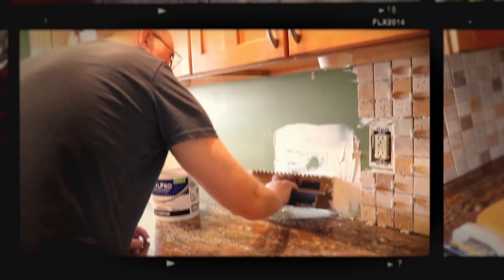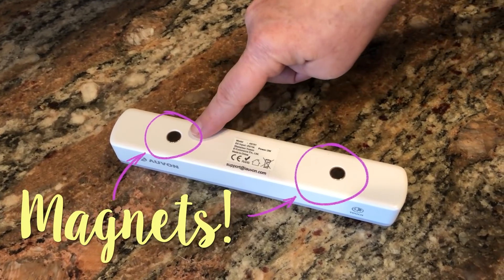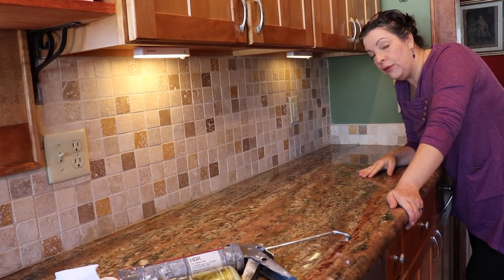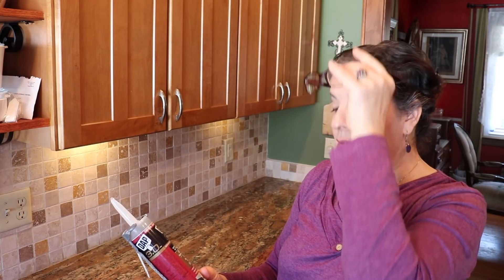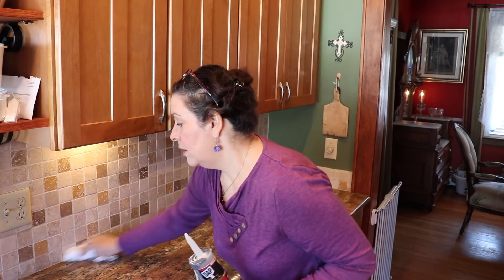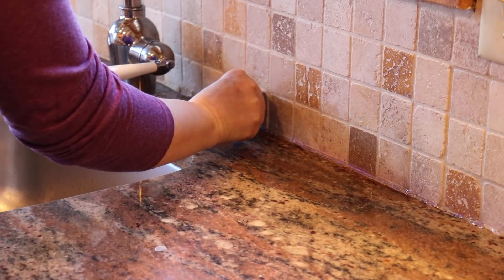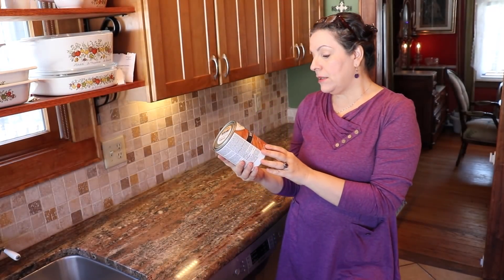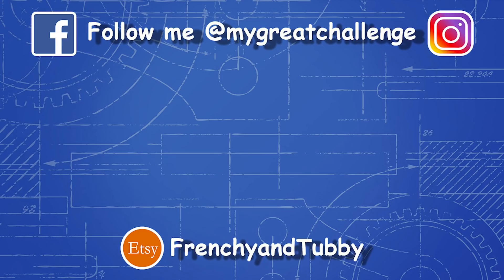Winter Project #3 || Kitchen Backsplash || Episode 3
Grout is sealed! Check it out!